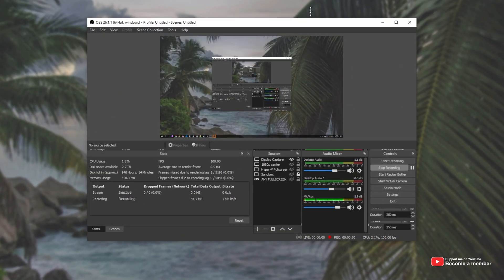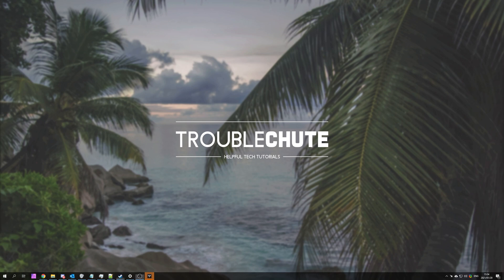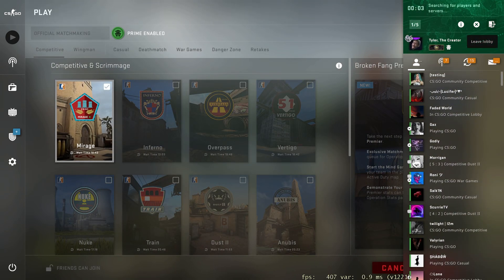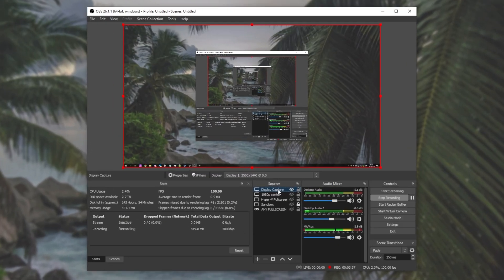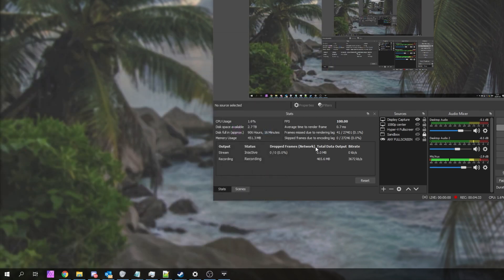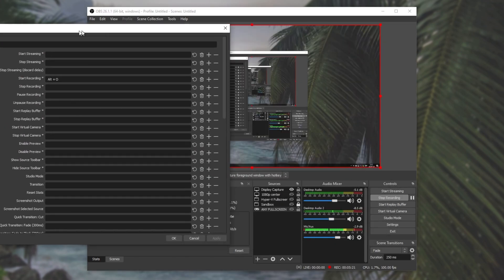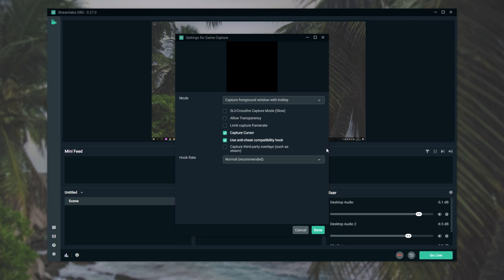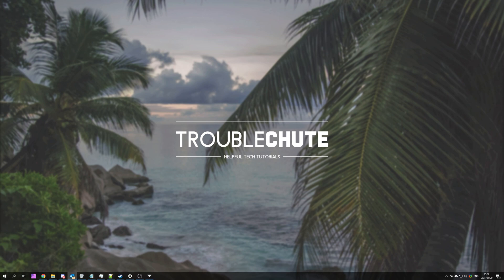Fix: Black/Blank Game Capture in OBS & Streamlabs | Complete Guide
Want to capture, record or stream games on OBS Studio or Streamlabs, but the video is black? If Game Capture inputs are black or blank for you, this is the guide you're looking for. If Display Capture is black and other inputs too, see the video below:

Timestamps:
0:00 - Explanation
0:11 - Example
0:47 - Fix black CS:GO in OBS Studio
2:35 - Fix Black Game Capture in OBS Studio
3:14 - Fix game not detecting in OBS Game Capture
4:08 - Add Game Capture hotkey in Streamlabs OBS